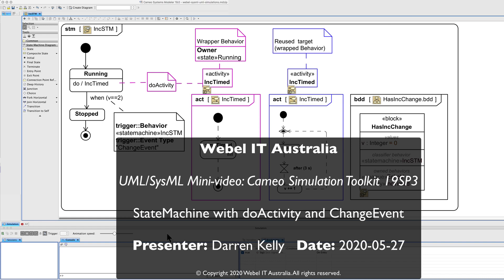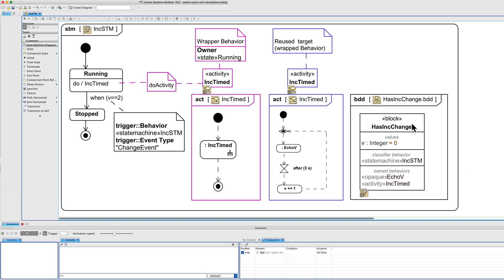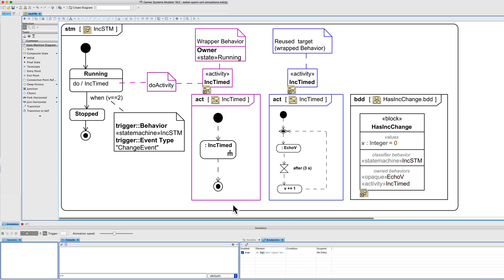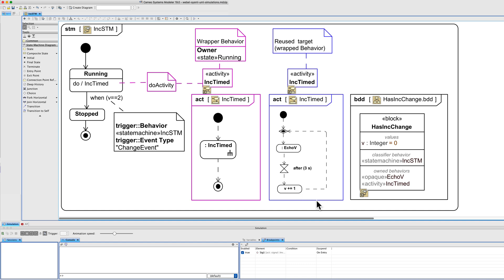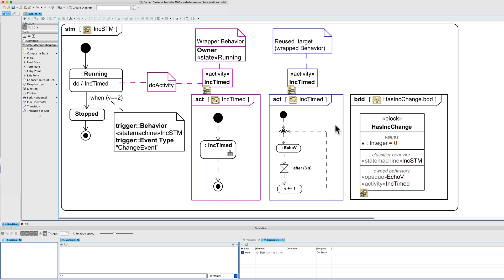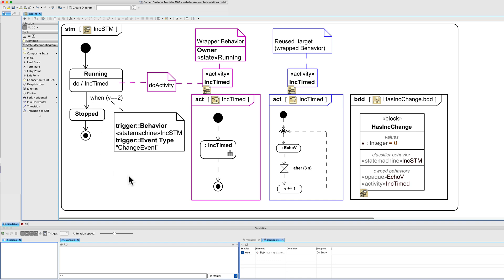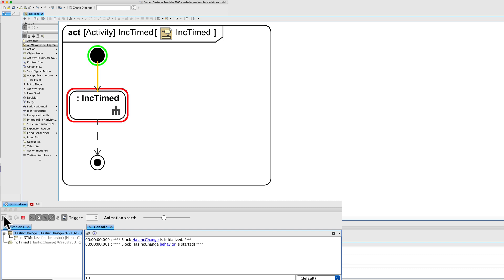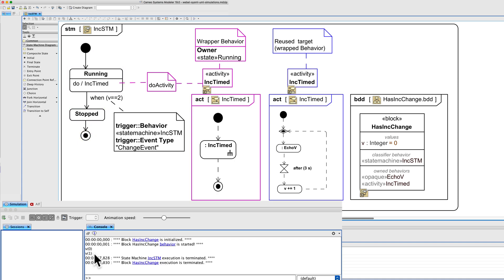UML/SysML: StateMachine with doActivity and a Transition with a ChangeEvent trigger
Mini tutorial: A very simple demonstration of a StateMachine with a doActivity and a Transition that uses a trigger with a ChangeEvent for checking a value. Uses SysML but the same applies to UML.

Uses Cameo Simulation toolkit for MagicDraw SysML and Cameo System Modeler.

Format: 4K narrated screencast